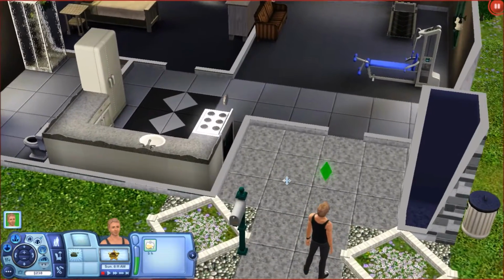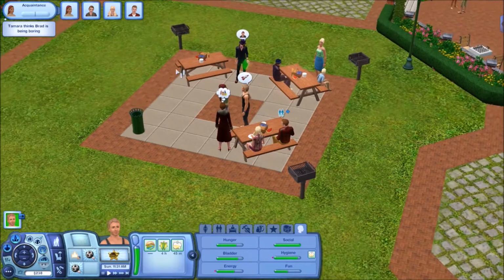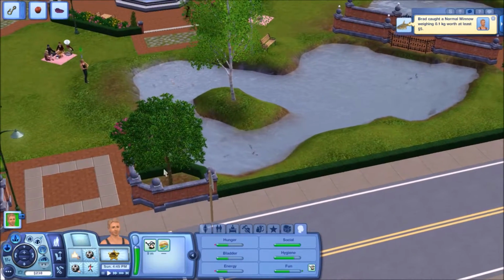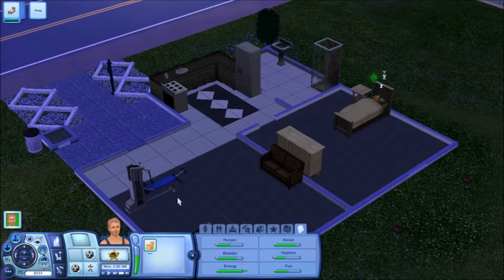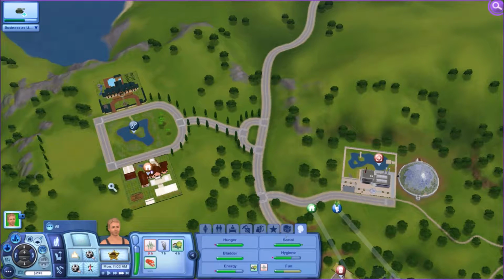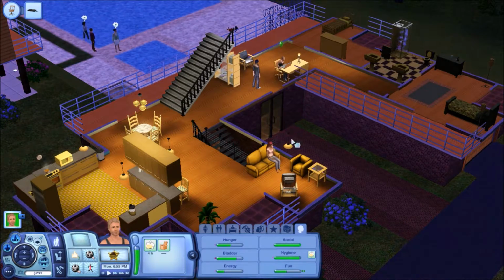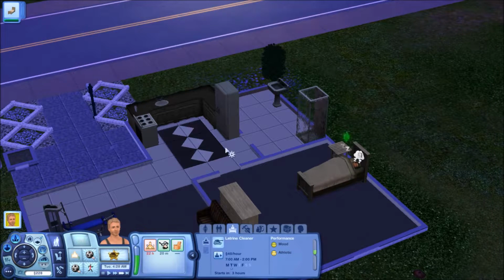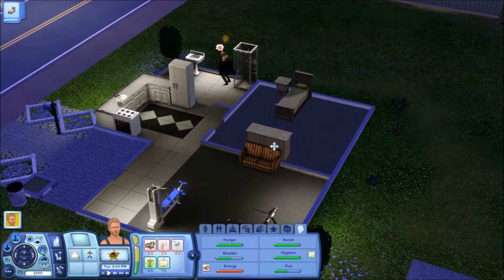Sims 3 - Let's Play Base Game (Part 1)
This is a Let's Play for the sims 3 base game. We will be playing 5 sim weeks and then adding the next EP in. Enjoy!!